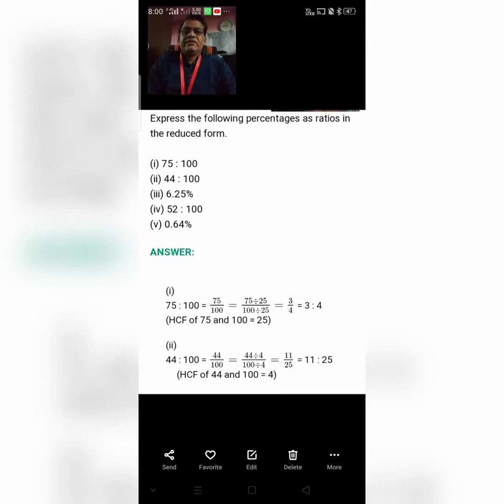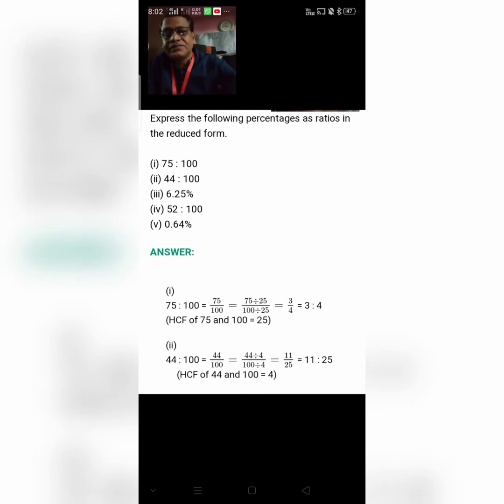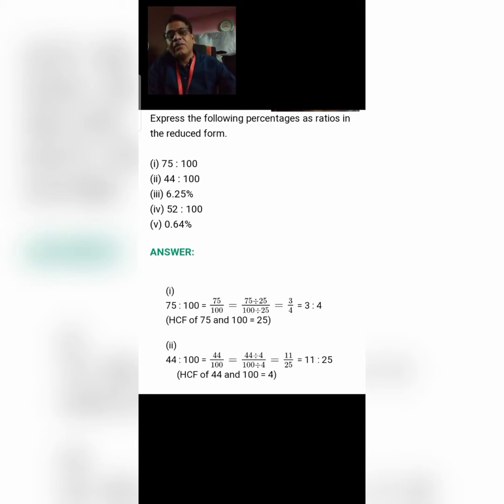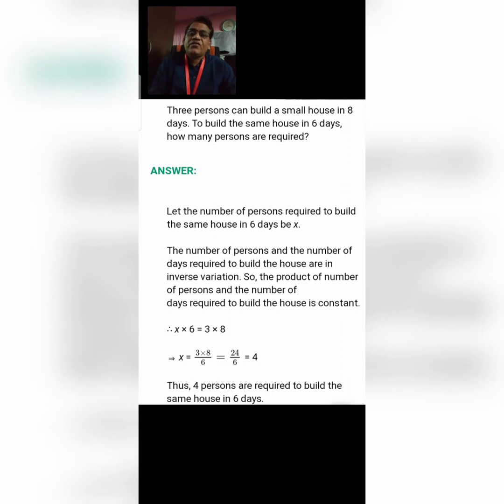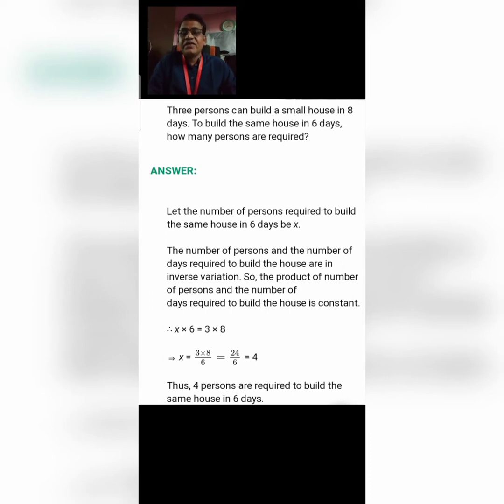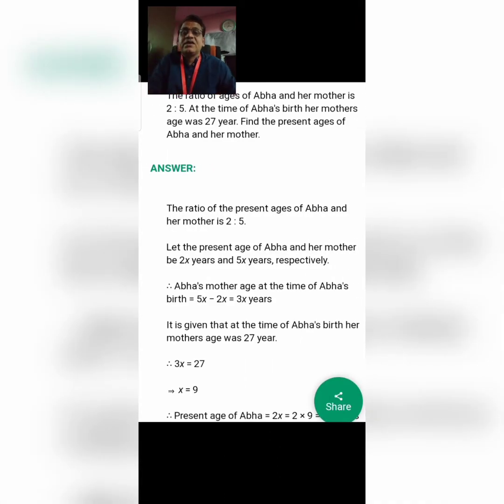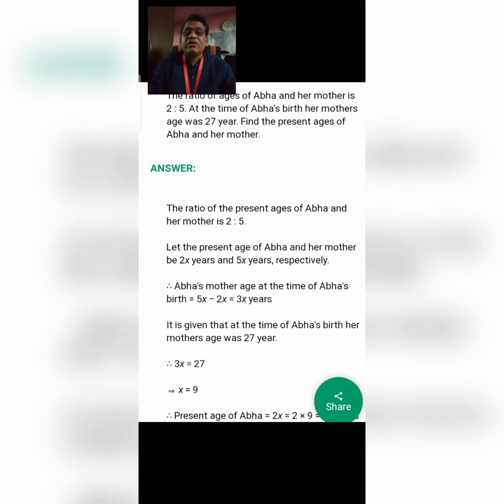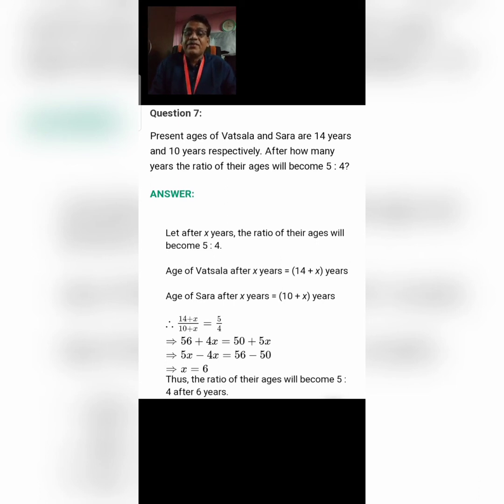STD IX SUB ALGEBRA TOPIC RATIO AND PROPORTION (EX 4.1Q3 Q4 Q5 Q6and Q7) PREPARED BY SANJEEVKUMAR